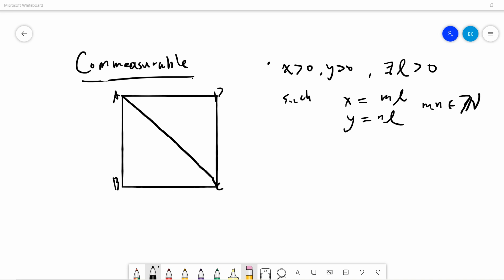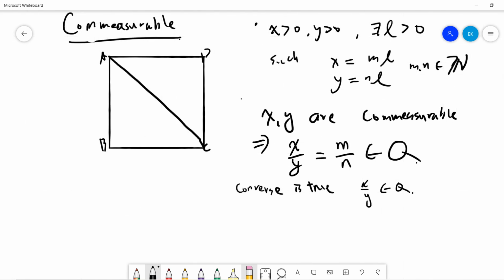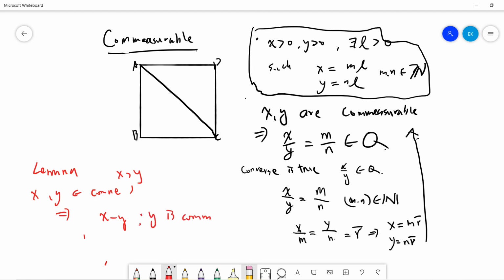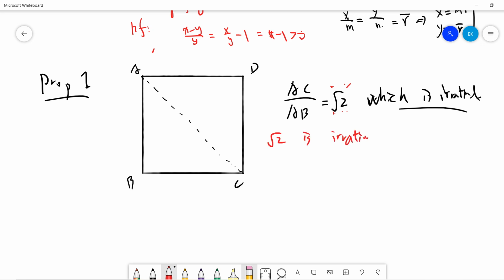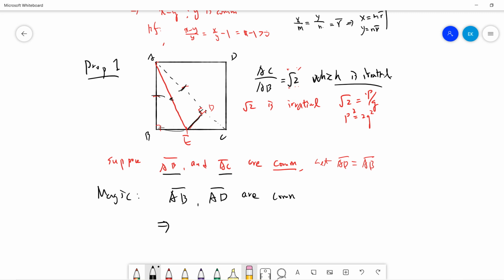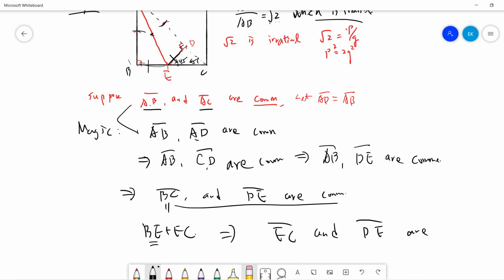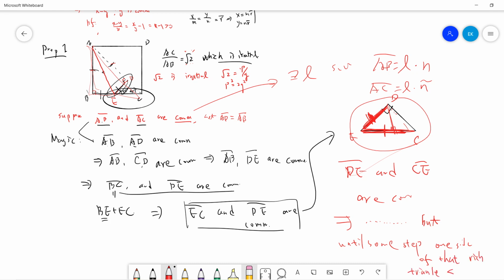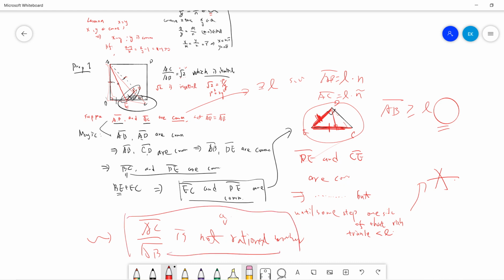Square diagonal and its sides are not commearuable: square root of 2 is irrational